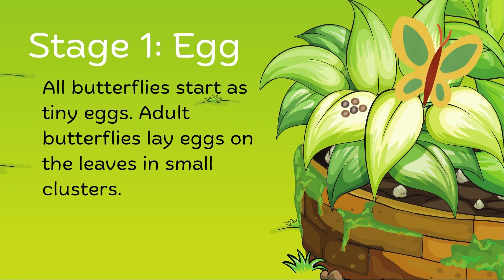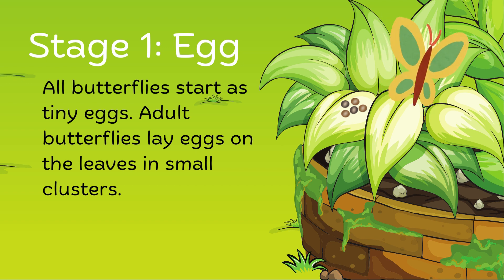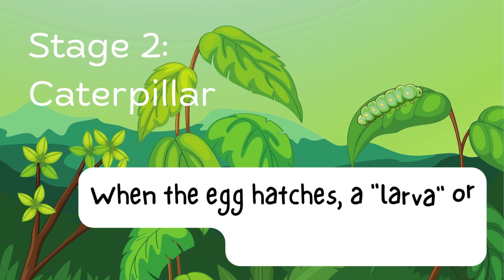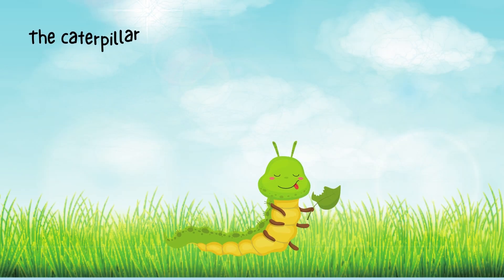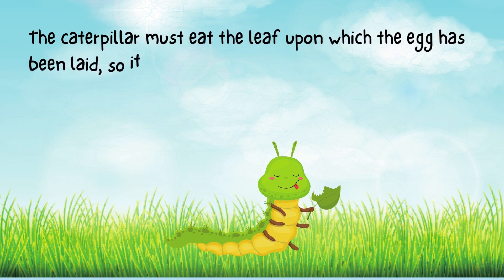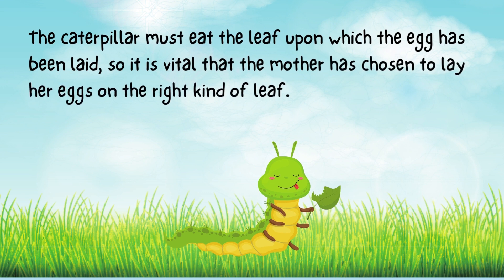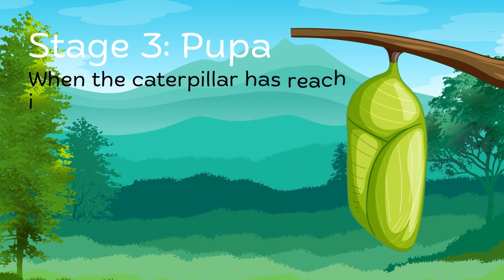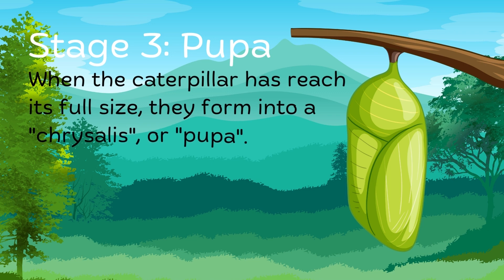Life Cycle of a Butterfly | Science for kids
The life cycle of the butterfly is one of the most amazing transformations that occurs in nature. It's fascinating to watch, which makes it a wonderful educational opportunity for kids and adults alike.

Butterflies go through four major stages of metamorphosis: egg, caterpillar, chrysalis and adult.